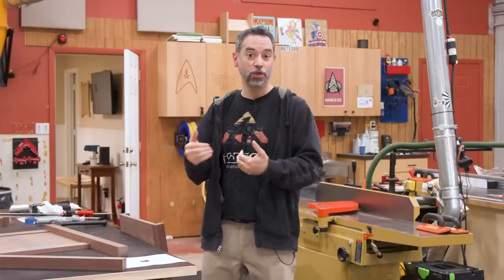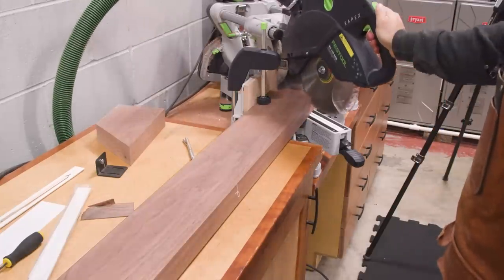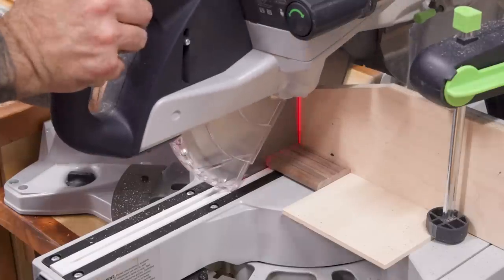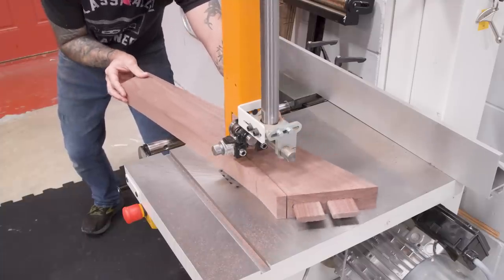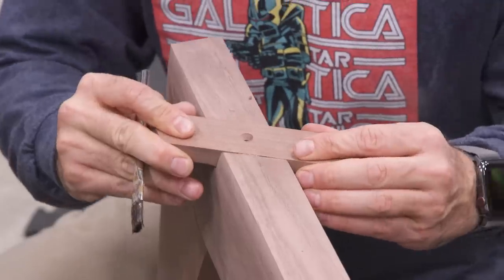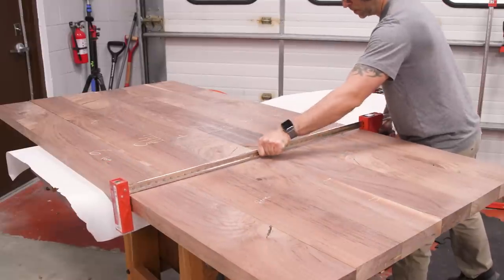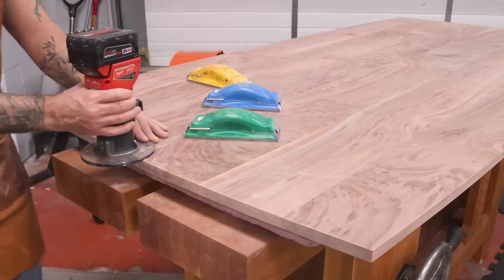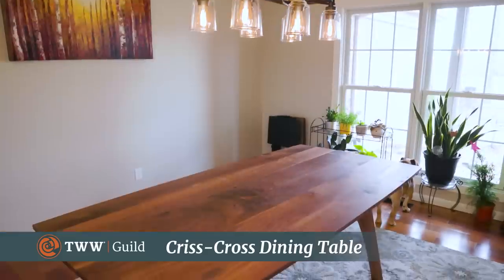New (To Me) Design - Criss-Cross Table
The base of this large table features a criss-cross design that does away with two of the aprons you'd find in a typical table base. I honestly wasn't sure if it would work and the only way to find out was to build one. If you really want to go in-depth into the design and execution of the Criss-Cross Table & Bench, you can pick up the course

+ Titebond Dark
+ Amana Countersink Bit
+ 1/2" Up-cut Spiral Bit
+ If you don’t want to make it yourself, you can save 10% using the code TWW10
+ Milwaukee Power Planer

00:00 New Dining Table Request
00:38 Design review
01:31 Making the rails and legs
01:43 Mini Oliver Planer Review
03:00 Cutting the Mortise
03:45 Cutting Tenons and Safety Talk
04:35 Criss Cross Joint
05:56 Notch the Rails
07:00 Routing over the Edge
07:19 Titebond Dark
07:59 Assemble the Base
08:35 Making the Tabletop
09:52 Gluing the top together
11:19 Adding an under bevel
12:14 Finishing the table
12:49 Attaching the base